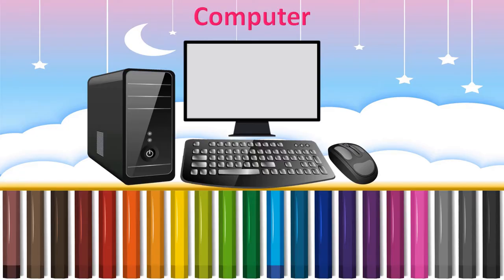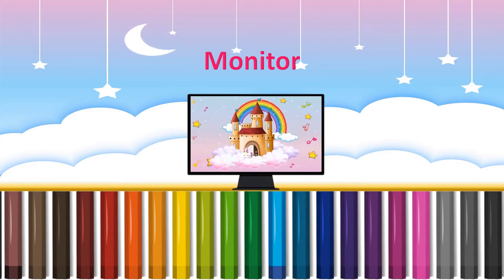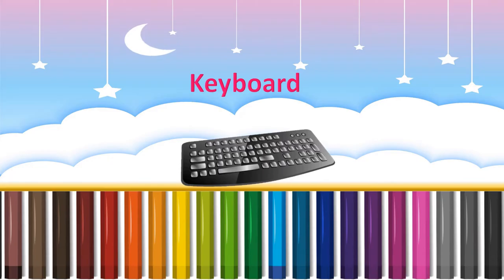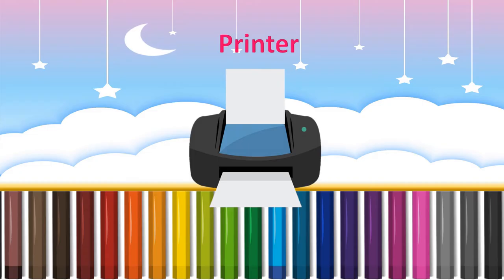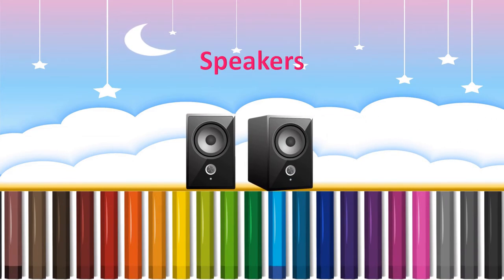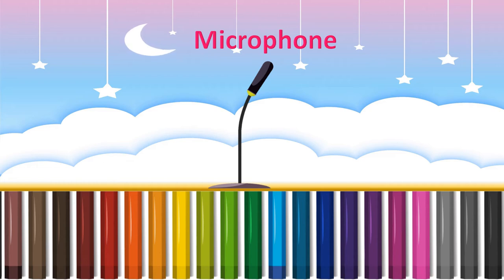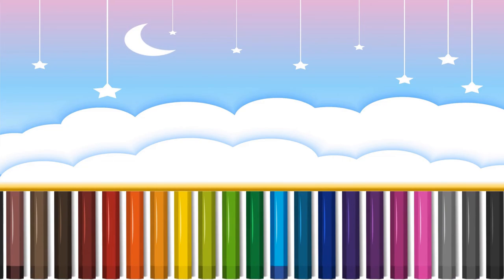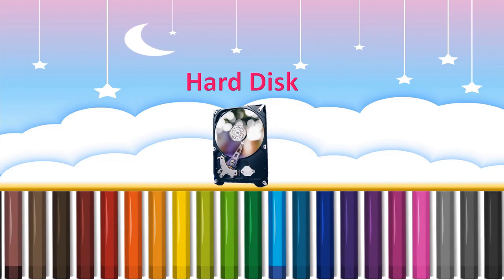Computer Basics | Parts of Computer for Kids | Computer Parts and Functions | Pom Pom Toons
Created by: Shweta Jambukia, Nilam Dalwadi, Heer Dalwadi

Parts of computer for class 1
Parts of computer for class 2
Parts of computer for class 3
Parts of computer for class 4
Parts of computer and its functions
Parts of computer name
Parts of computer system
Parts of computer for kindergarten
Computer parts and their functions
Computer parts and uses
Computer parts and name
Computer parts and peripherals
Computer parts and accessories
Computer parts explained